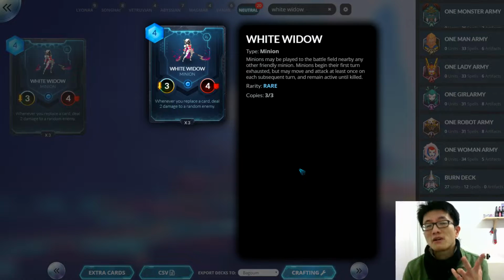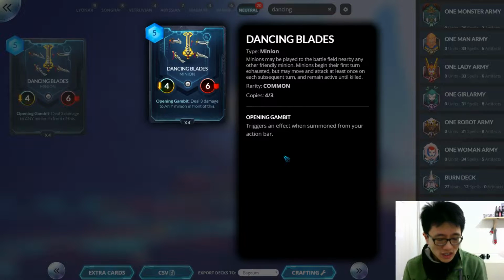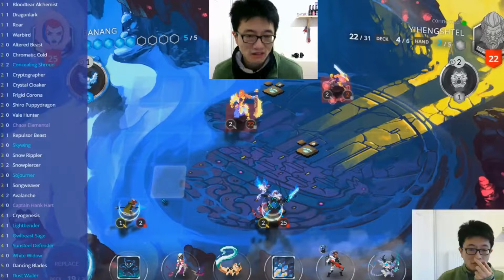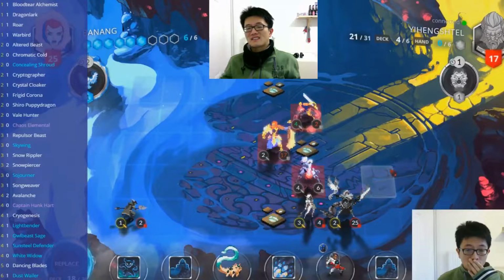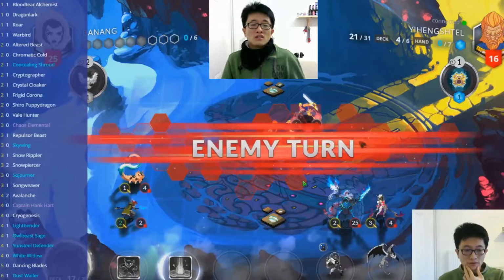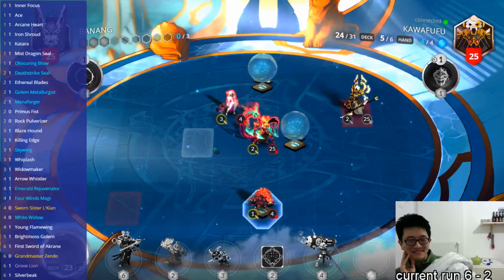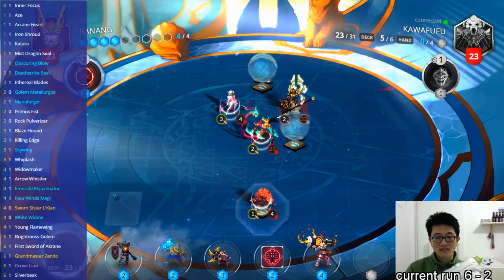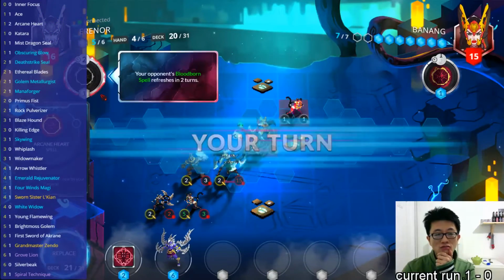Card Talk: White Widow